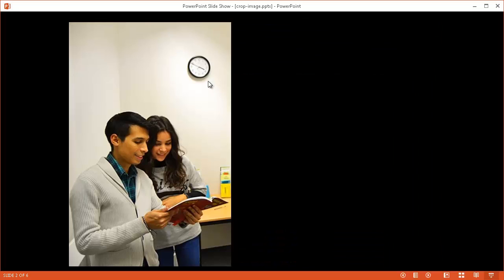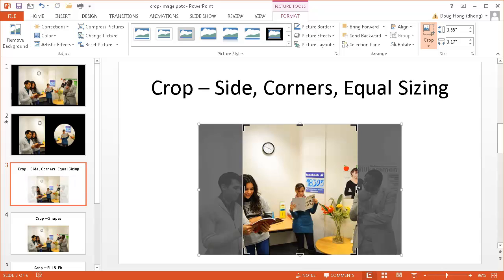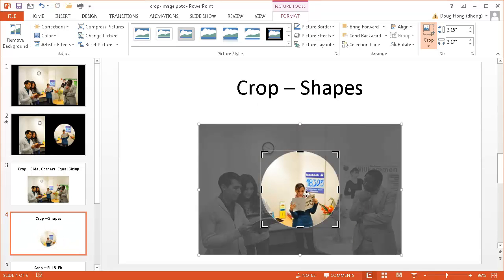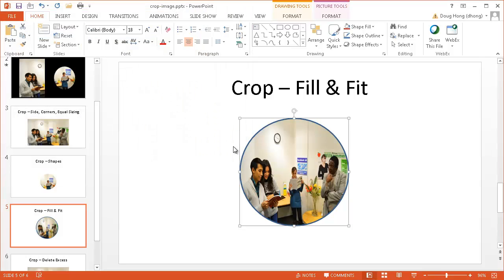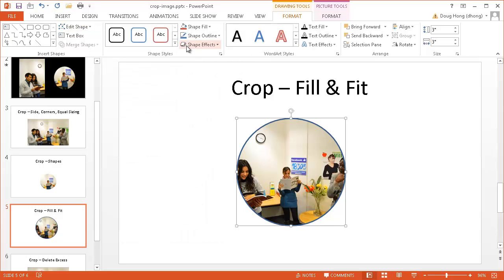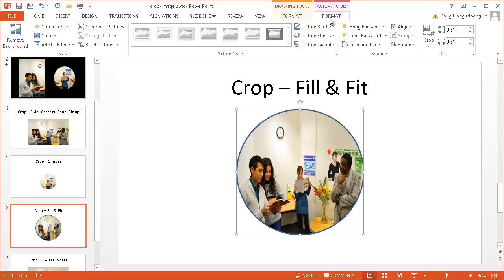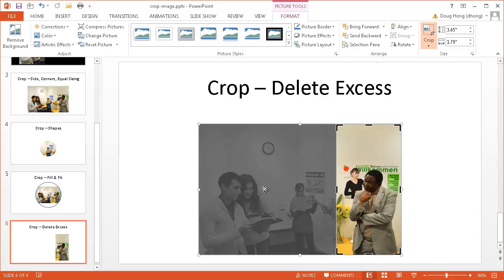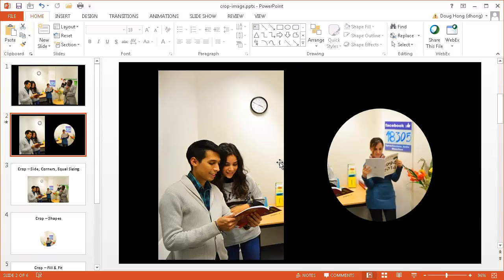Cropping an Image in PowerPoint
This video show you the different ways you can crop an image in PowerPoint 2013. Aside from doing a common image crop you can also crop an images into a shape (like a circle).